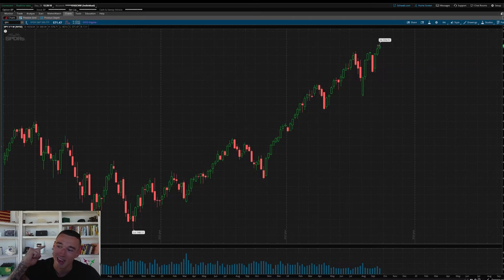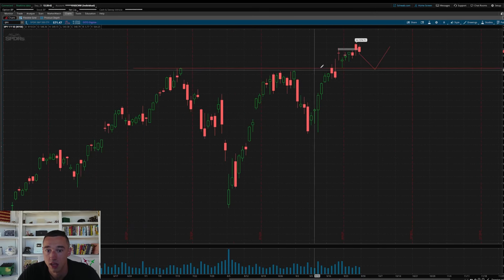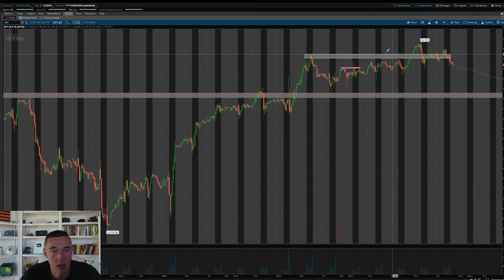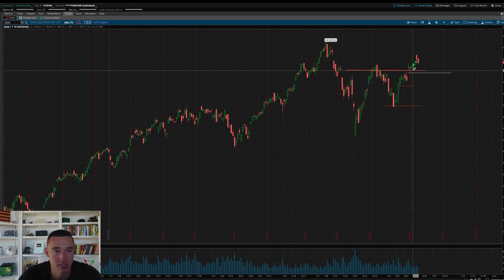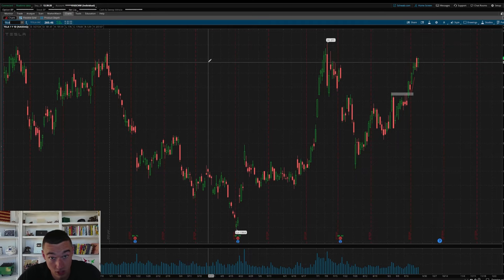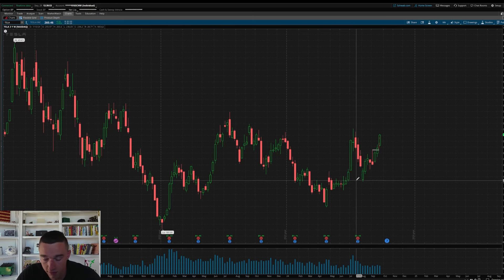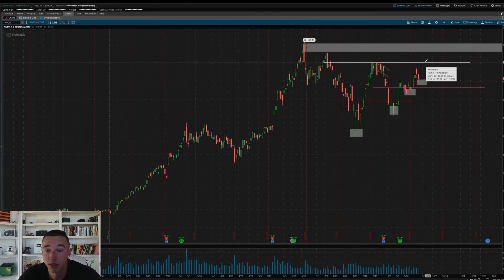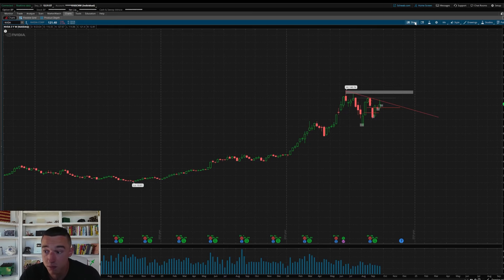Sunday Watchlist: Finding The BEST Set Up's & Levels For This Week (9/29-10/6)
Main YouTube Channel: @jduntrades